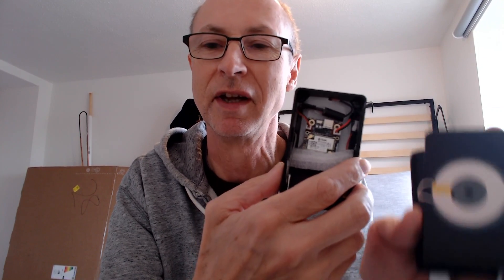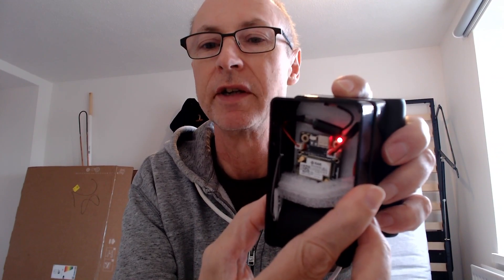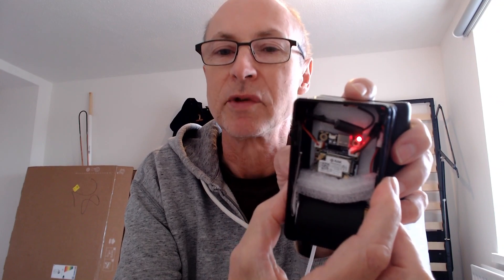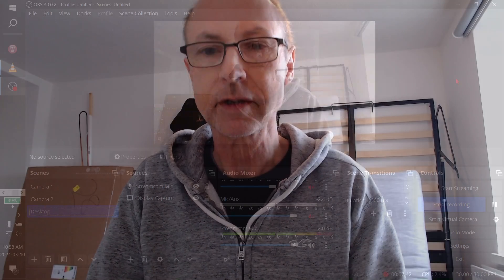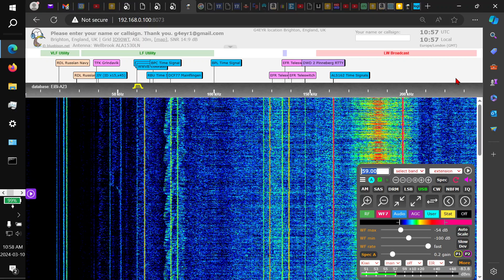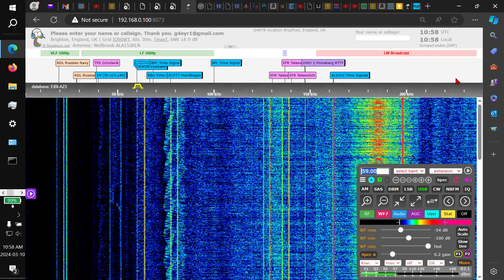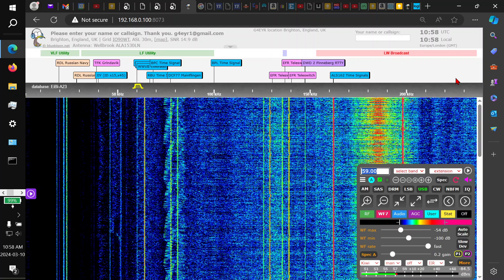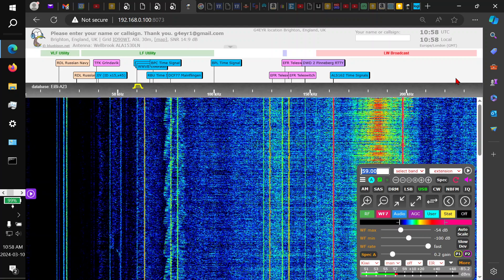Meshtastic Minimalistic Stealth Node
With no cables, no external antenna and wireless charging.

Amazon suggested it to me so here is a link to the wireless charging modules:

And here re the boxes I used: